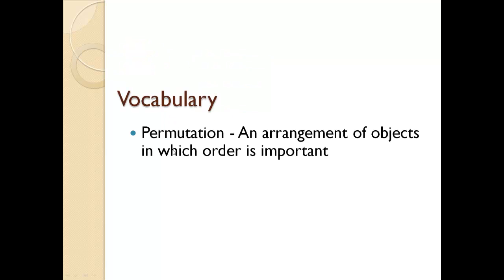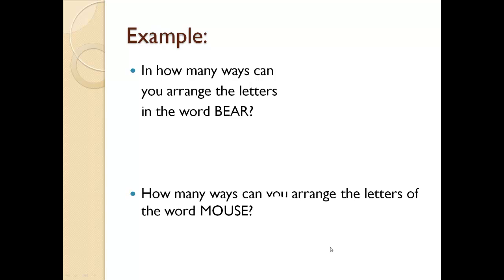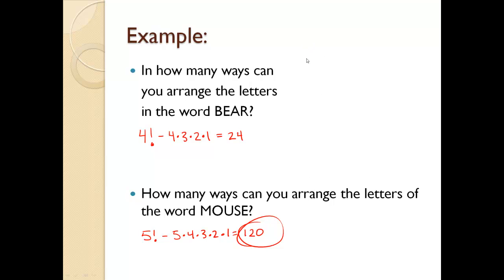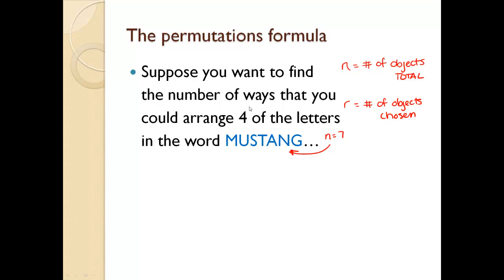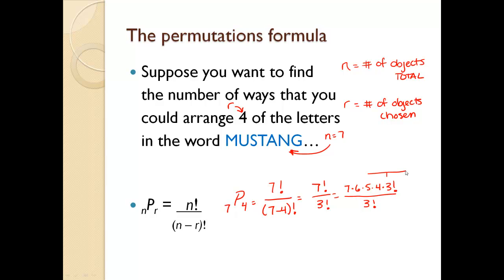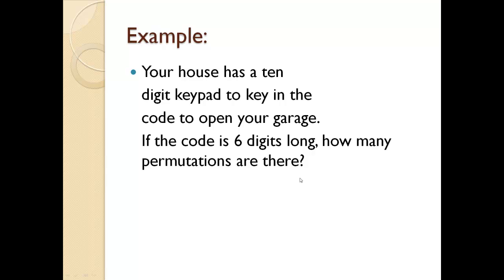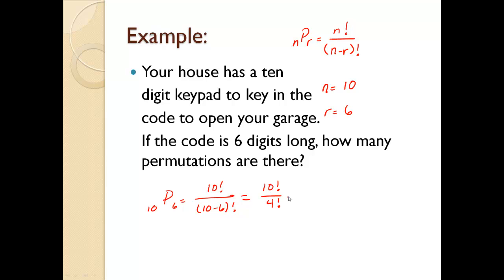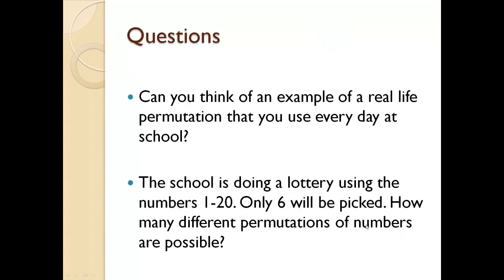Permutations.mp4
13.2 Permutations